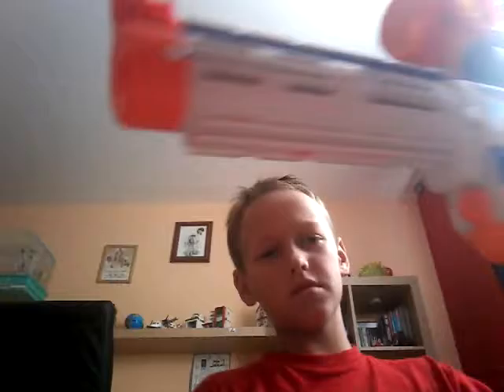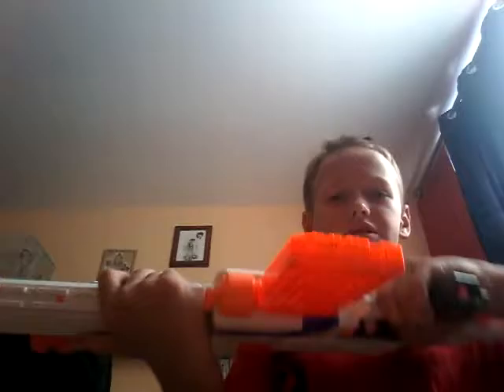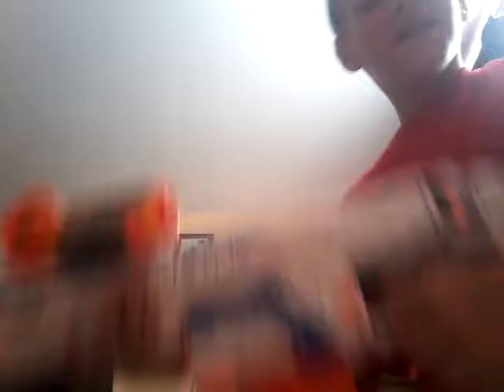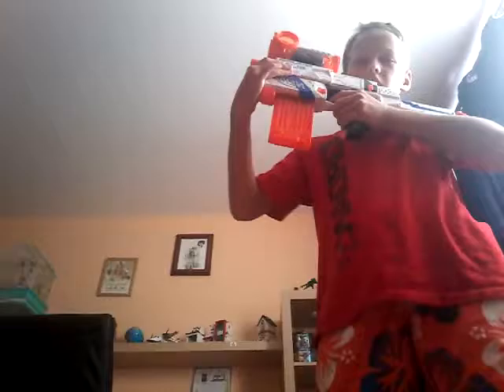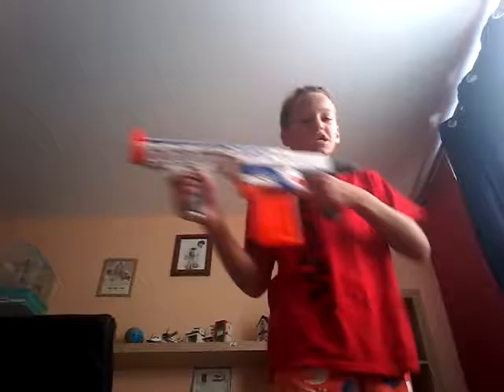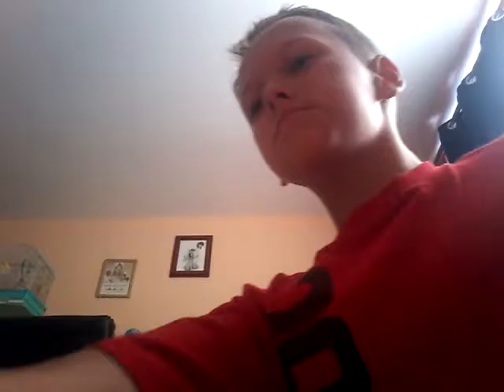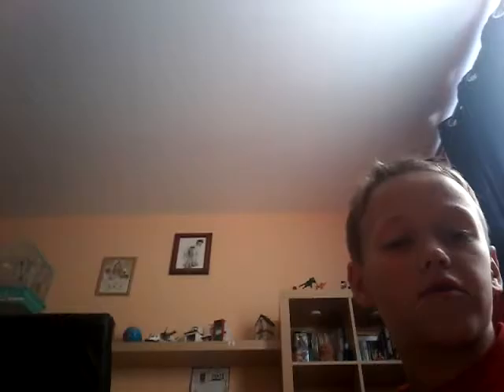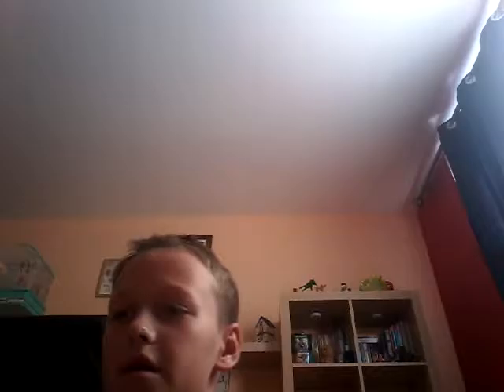My nerf gun collection